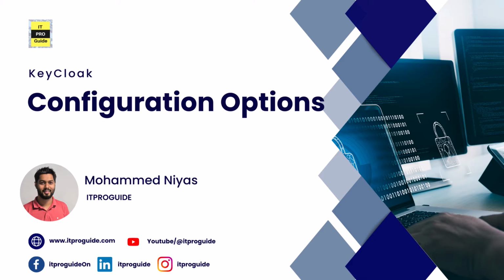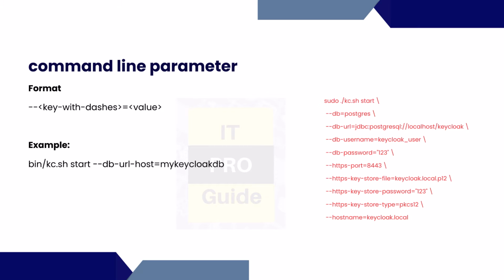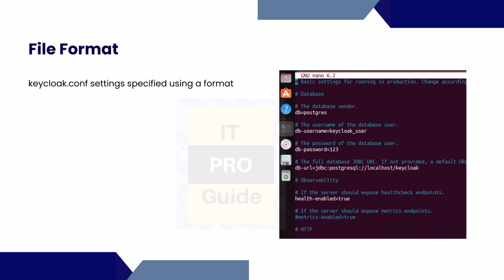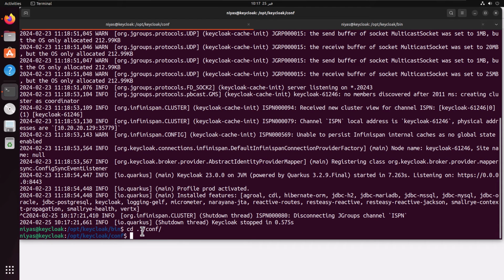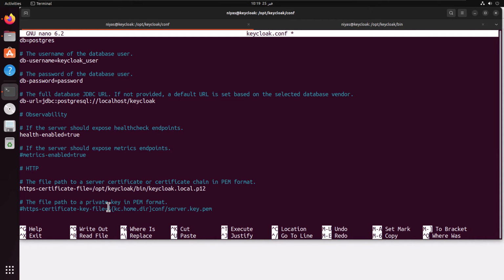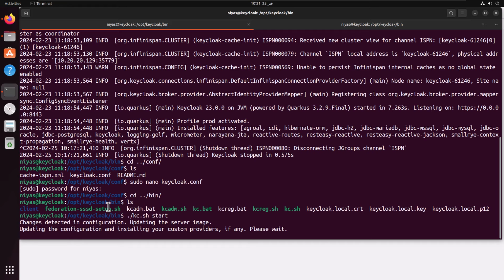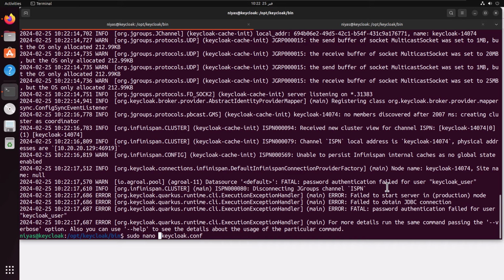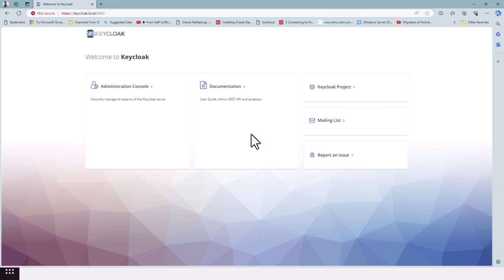06 Keycloak Configuration Options: Environment Variables, File Formats, and Command Line Parameters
Join Mohammed Niyas as he delves into the various configuration options available in Keycloak. This comprehensive guide will help you understand how to configure Keycloak using environment variables, file formats, and command line parameters. Whether you're setting up a new instance or tweaking an existing one, this video provides the insights and techniques you need for efficient and effective configuration.